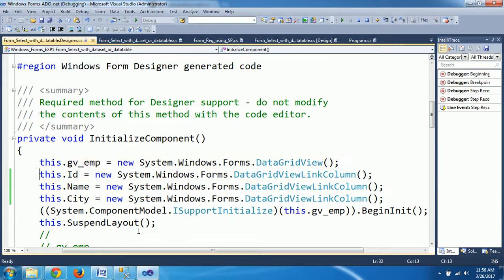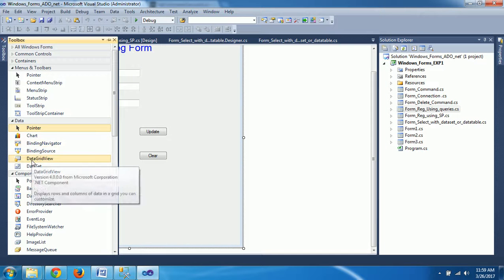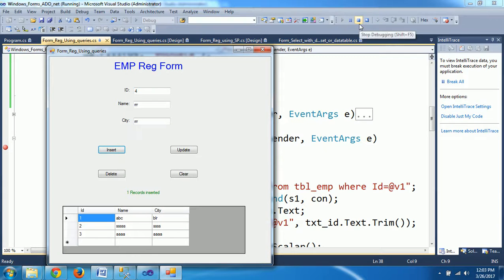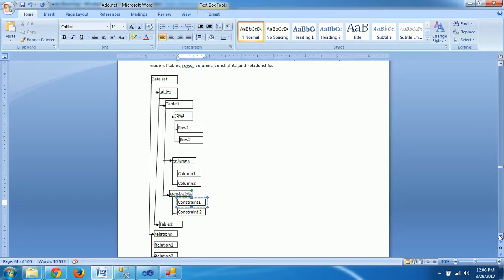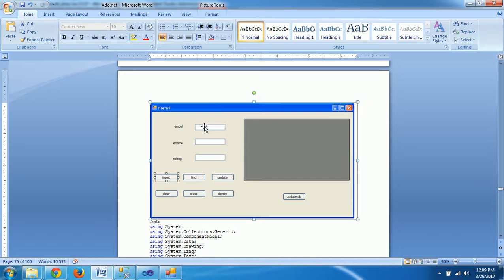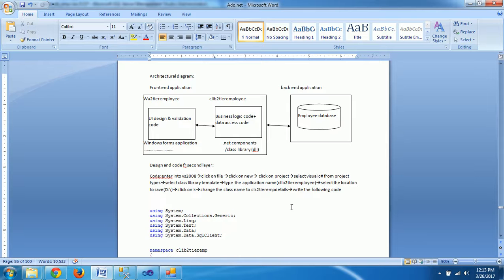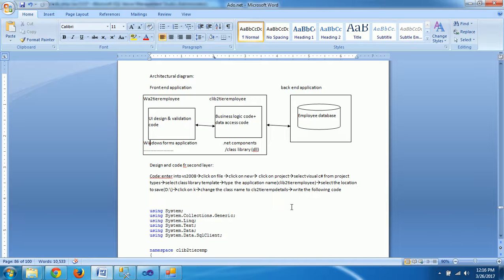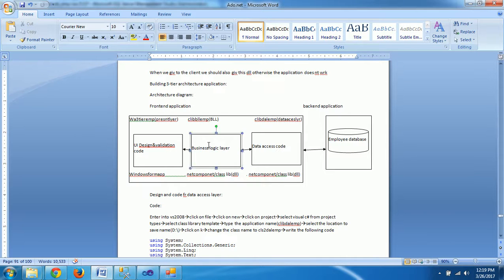win forms and ado.net Video Tutorial Part 3